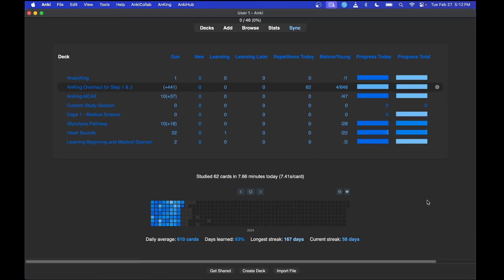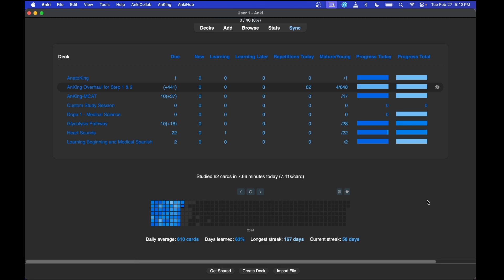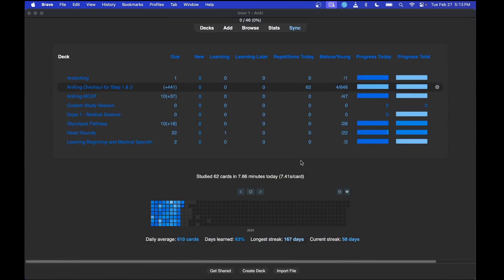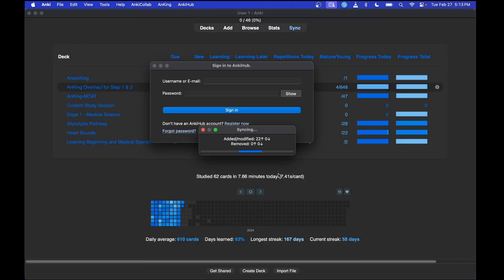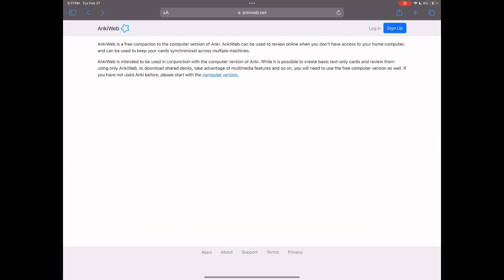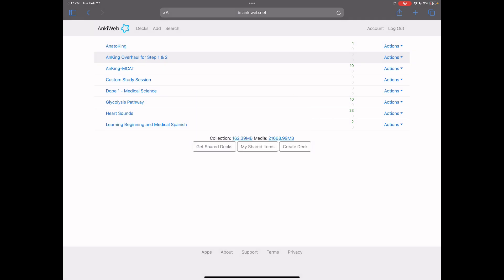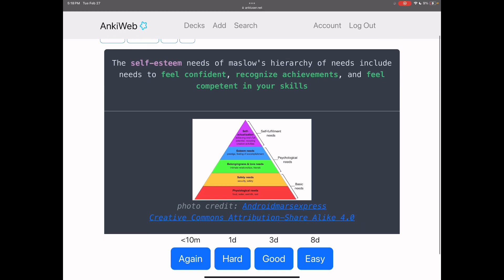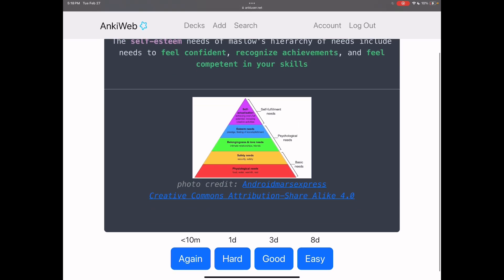Review Anki Cards on iOS for Free through AnkiWeb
Don't want to pay $25 for AnkiMobile iOS Edition? Discover how to access and review your Anki cards on iOS without spending a cent! In this tutorial, I'll guide you through setting up Anki reviews on your iOS device through AnkiWeb. With AnkiWeb, you can sync your decks and progress seamlessly across devices, empowering you to study whenever and wherever you want on any device that supports Anki.

Whether you're a student, professional, or language enthusiast, AnkiWeb provides a cost-effective solution to stay ahead of your study goals. Join me as we delve into the features of AnkiWeb and learn how it can revolutionize your learning experience on iOS.

Say goodbye to expensive one-time purchases and hello to free, accessible studying with AnkiWeb. Let's explore the world of AnkiWeb together!